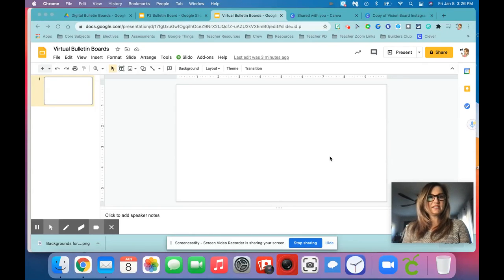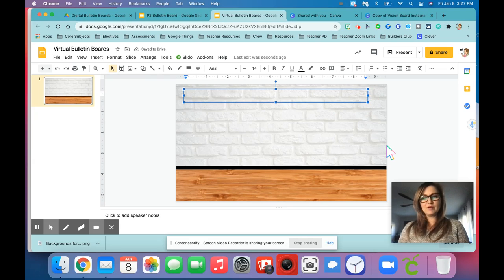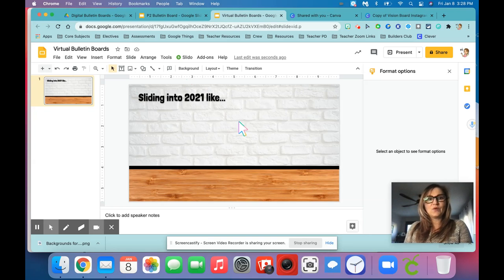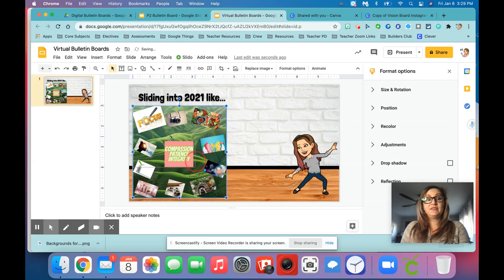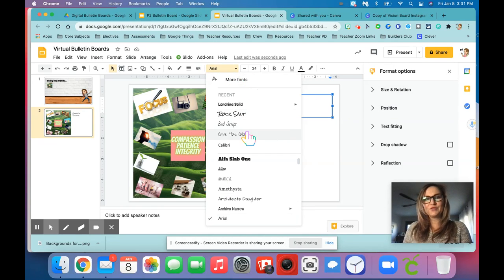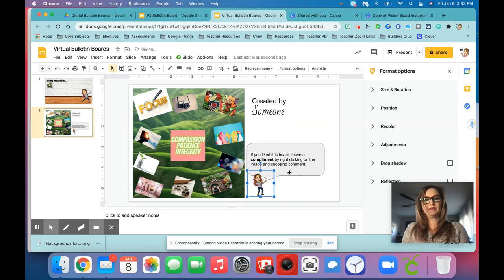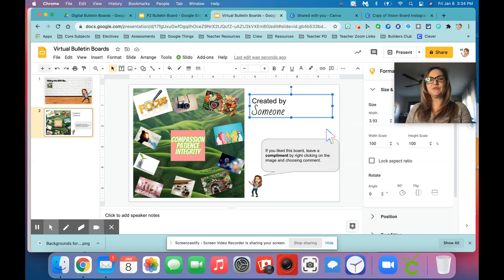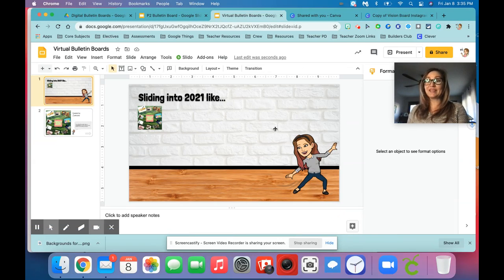How to: Virtual Bulletin Board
Have you been getting great work from your students?  Did you think, "I wish I could display this for all to see?"

You are in the right place.  In this video, I will show you how to create a virtual bulletin board to showcase student work during this time of distance learning.  Let's get started!